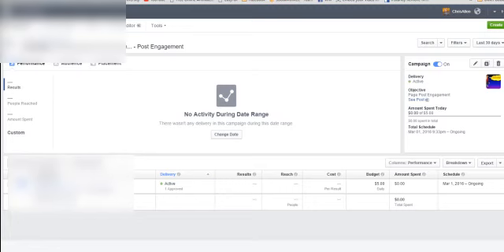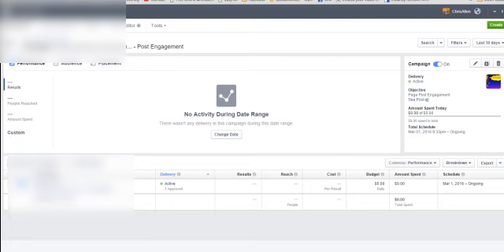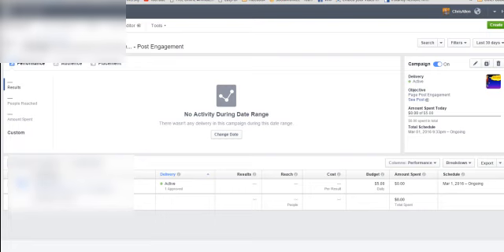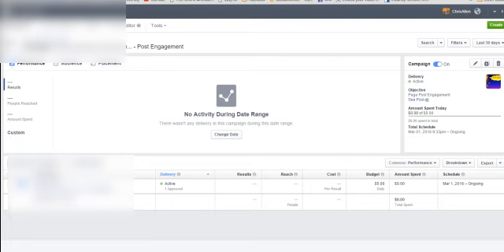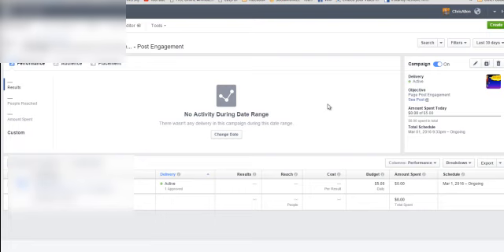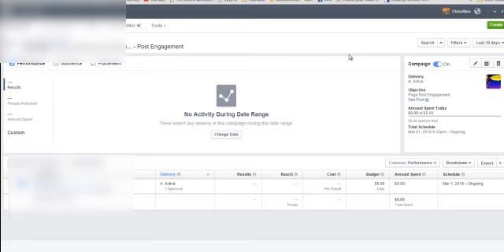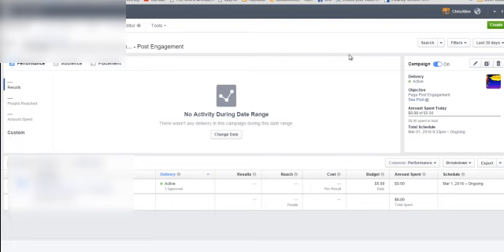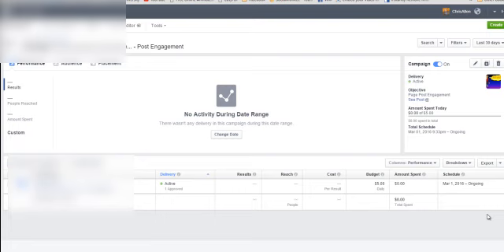case study 2